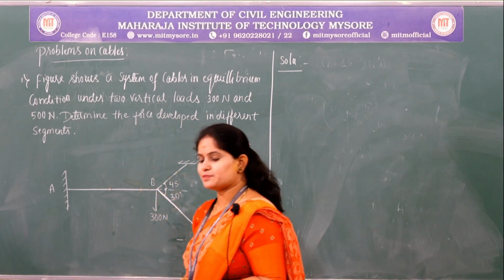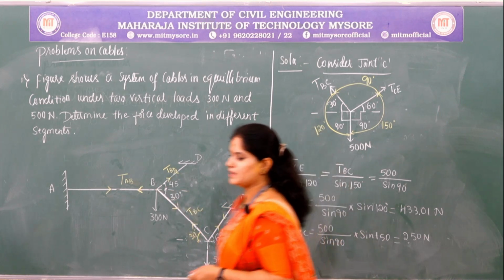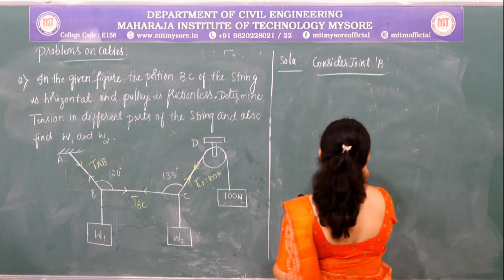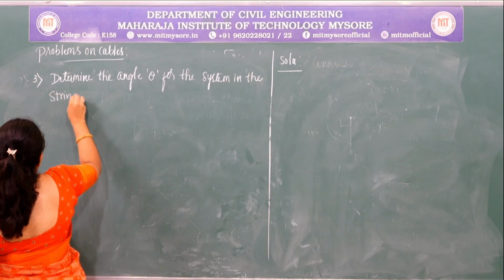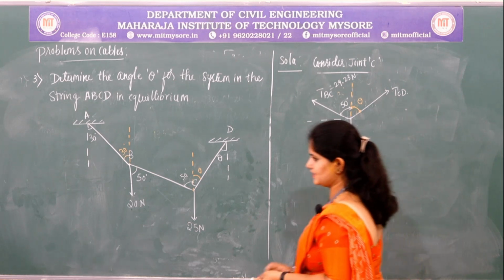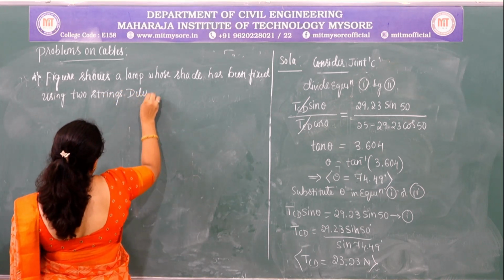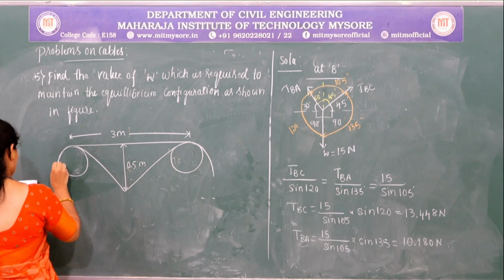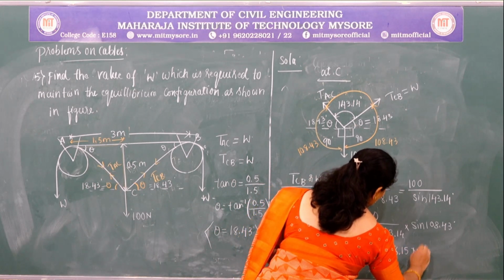M3|S12| Problems on cables